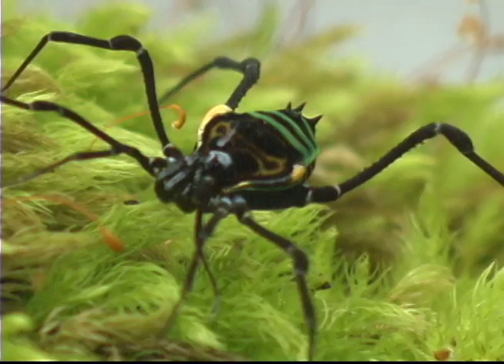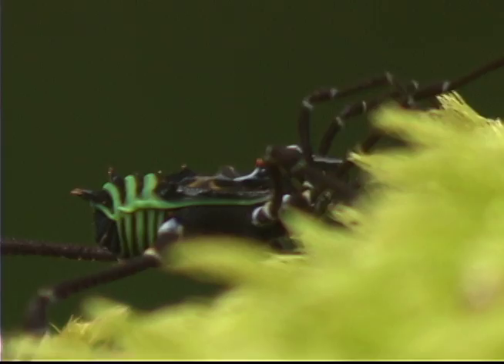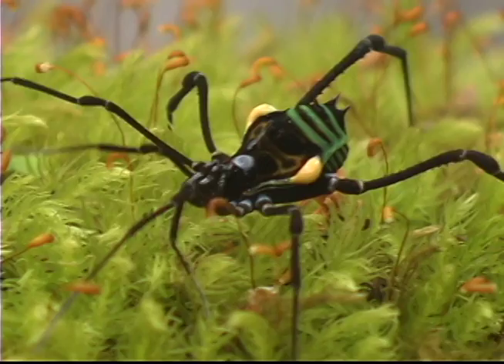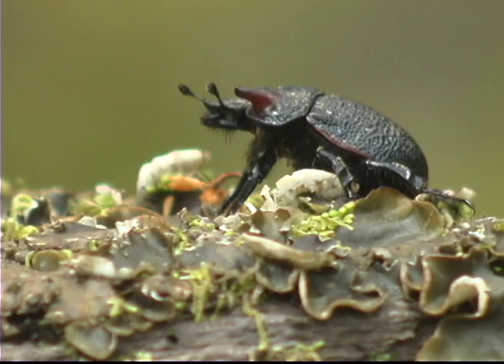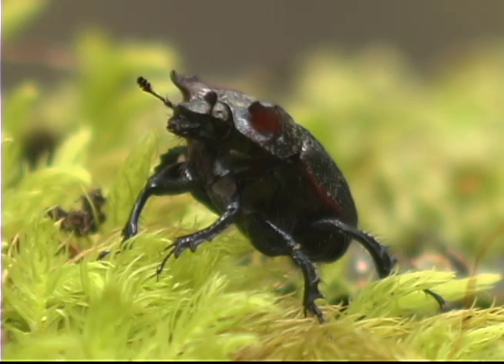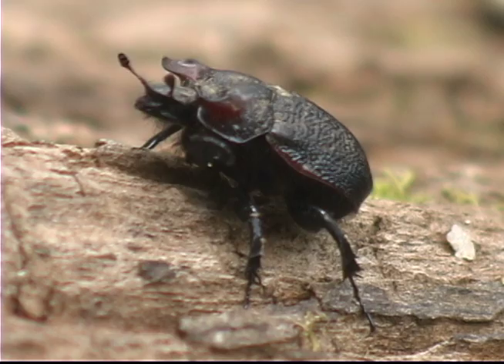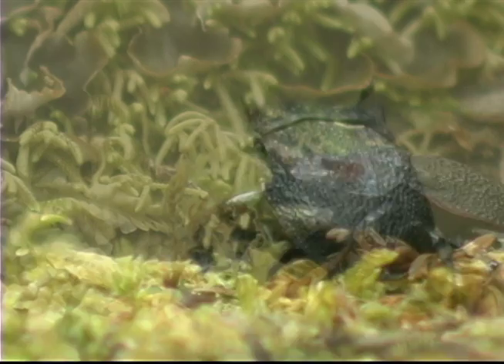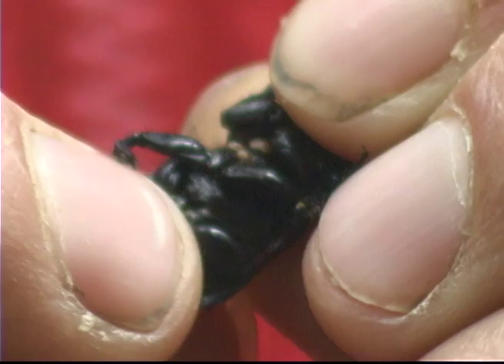RKF Microcosmos Bosque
Conoce este material exclusivo para RKF Outdoor sobre la fauna chilena y sorpréndete de nuestra naturaleza.